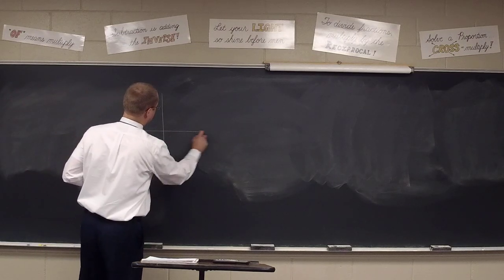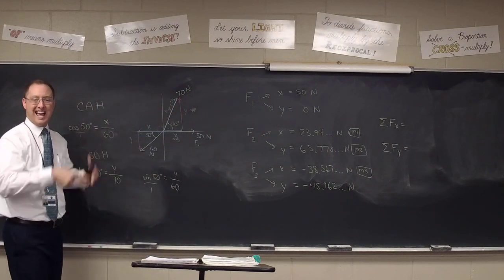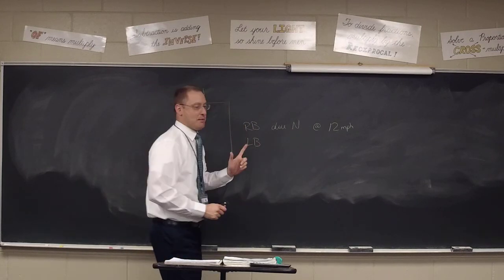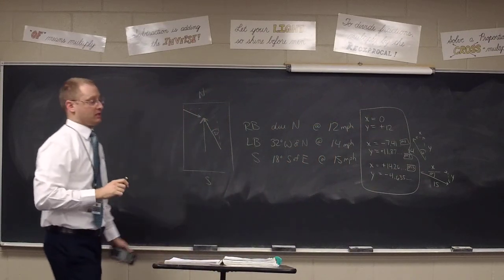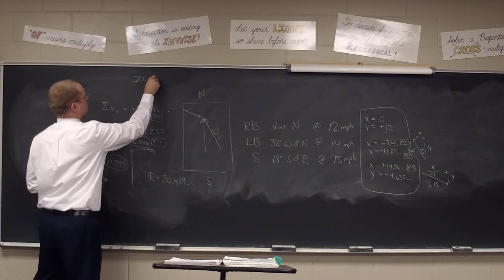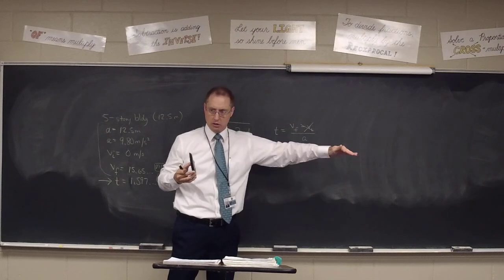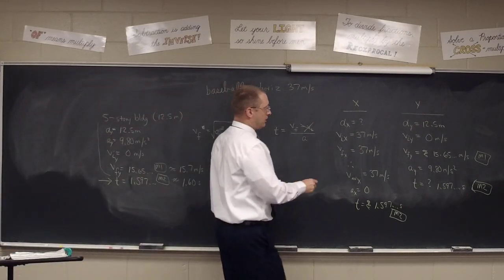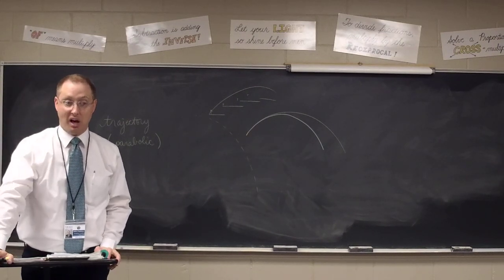Physics Lesson 47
Review of vector resolution / Introduction to projectile motion